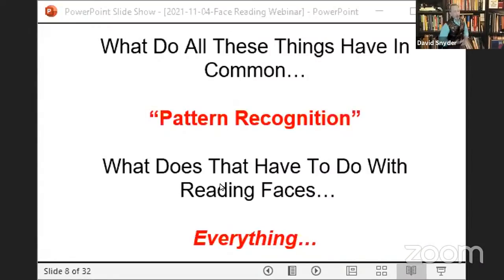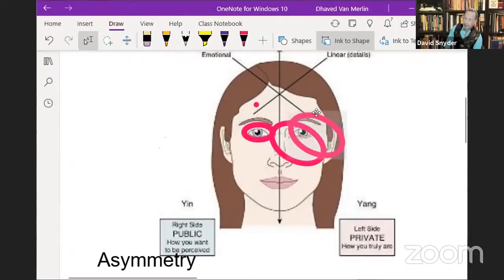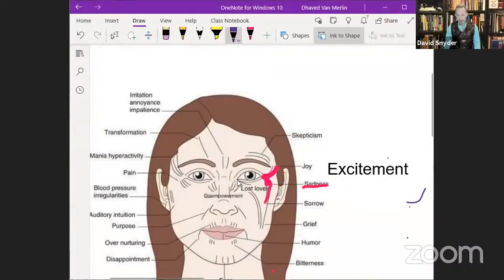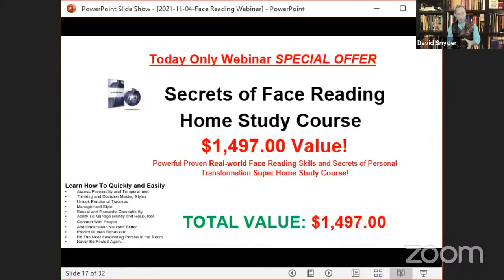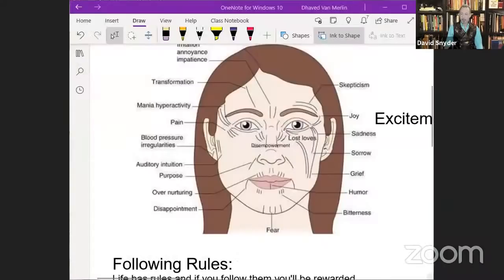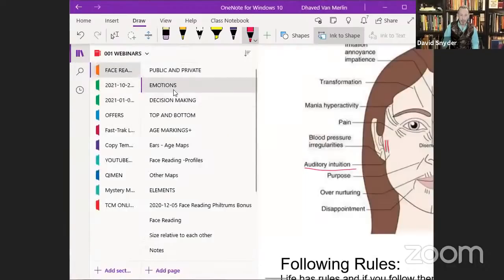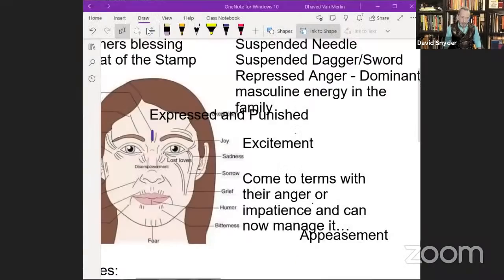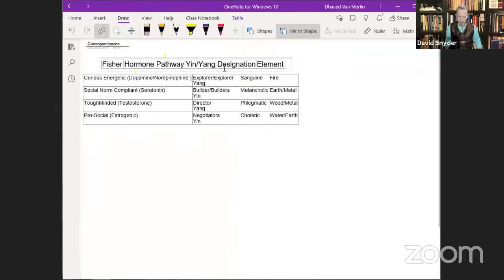Face Reading: How To Read Anyone Instantly! Psychological Secrets for Influencing Behavior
Here is the Offer For Today Only!